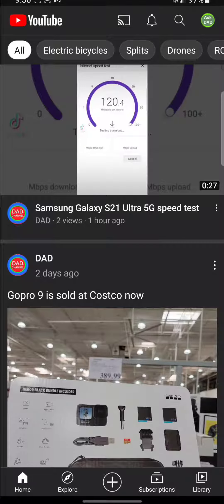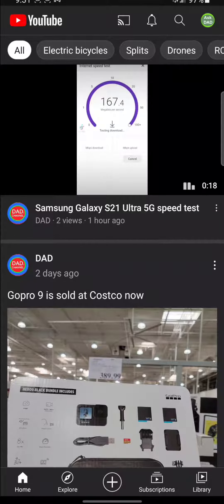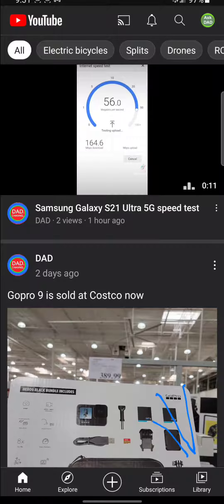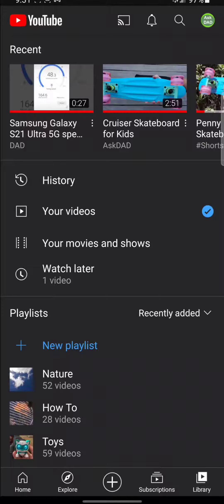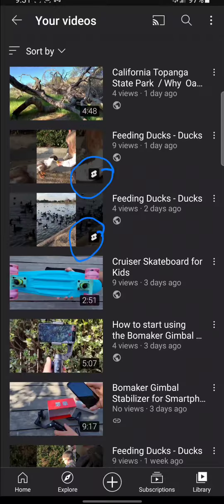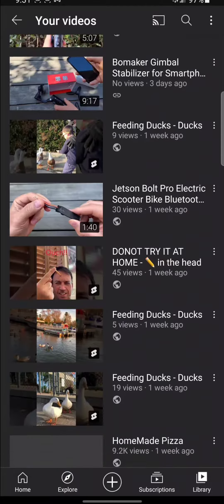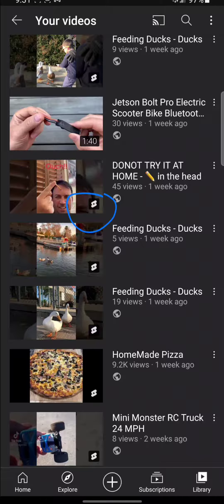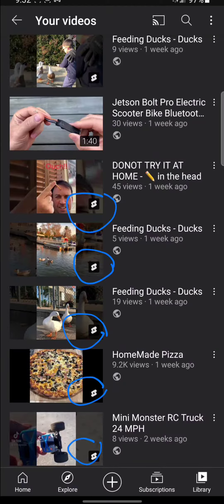How to see if your video is short on youtube